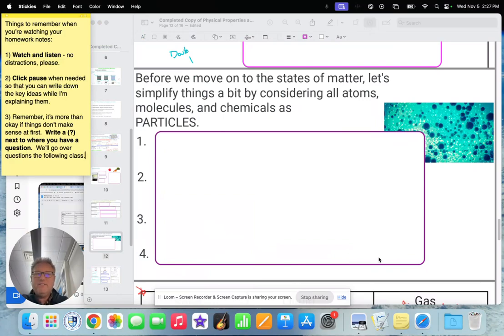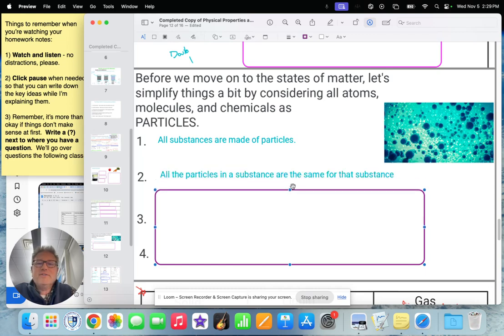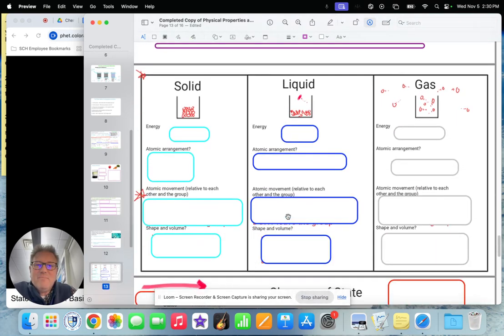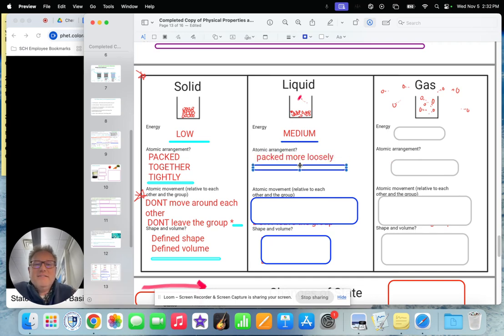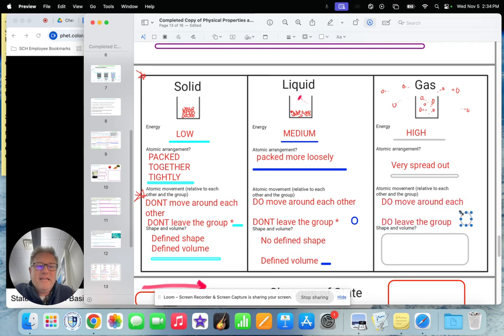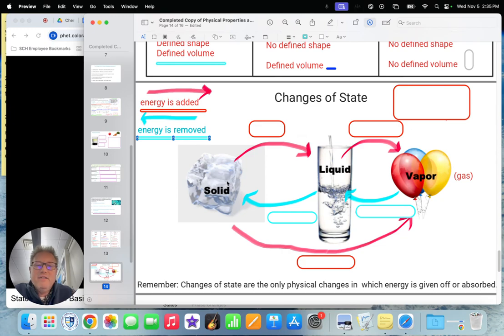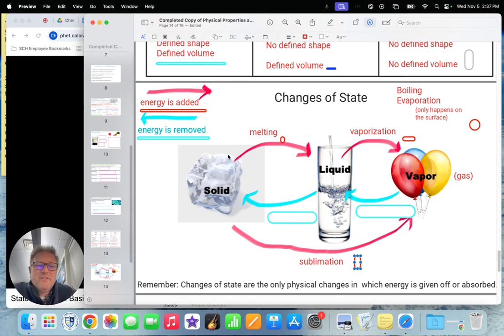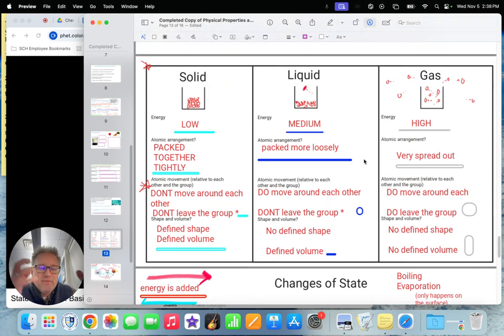Physical Properties Notes pages 12 14